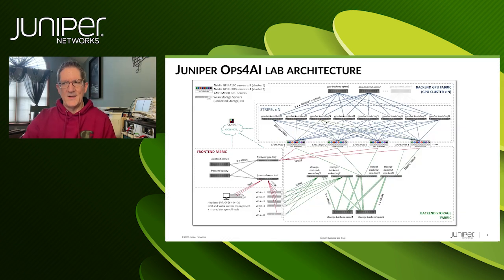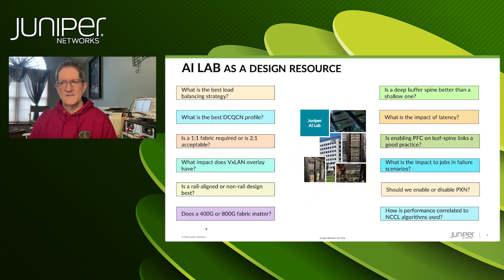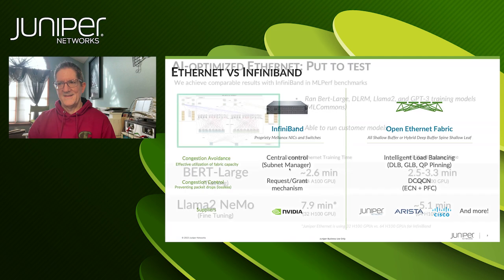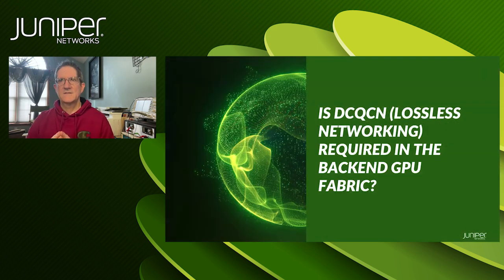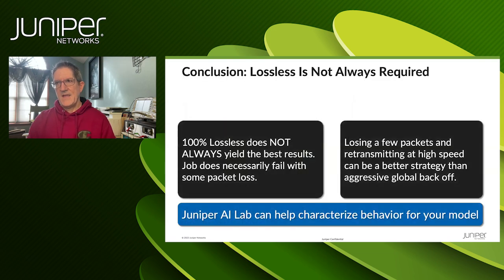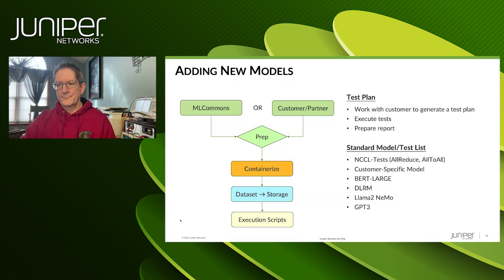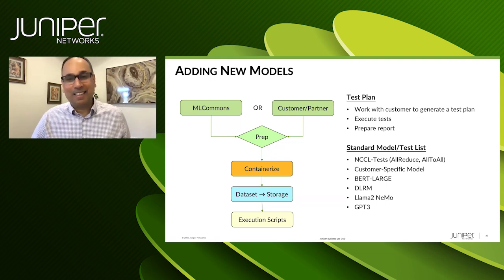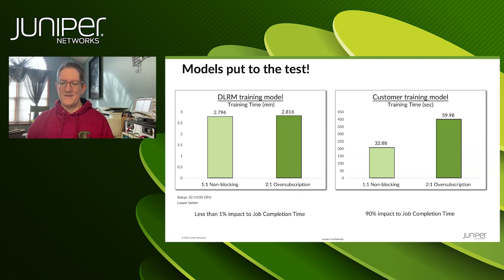The NOW Way to Network with Ops4AI: Optimizing High-Performance Networks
Explore the key considerations for designing and optimizing AI data center network fabrics, compare Ethernet and InfiniBand performance, and understand the variables driving data flow, efficiency, and cost.